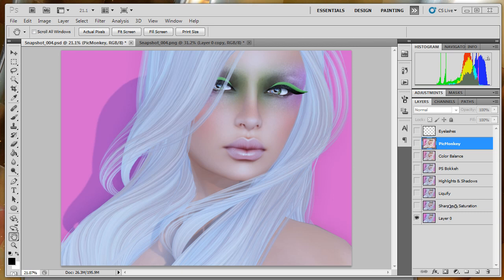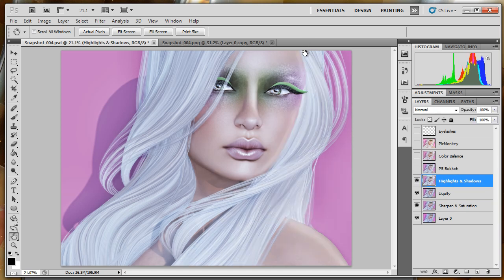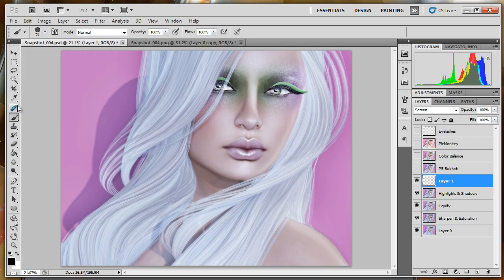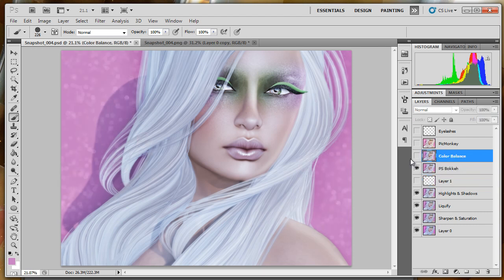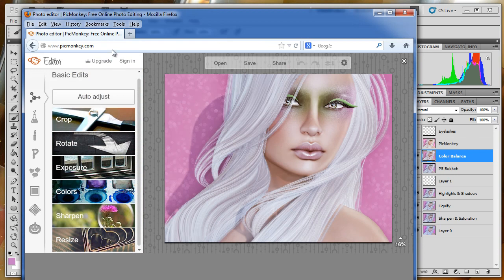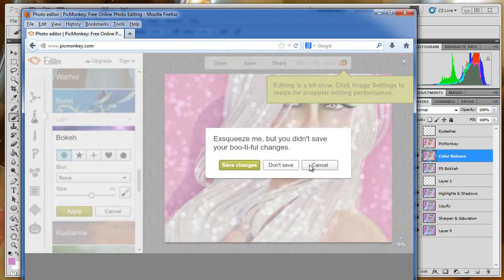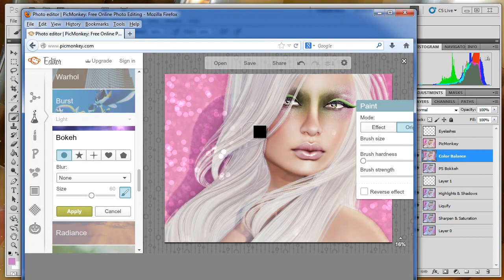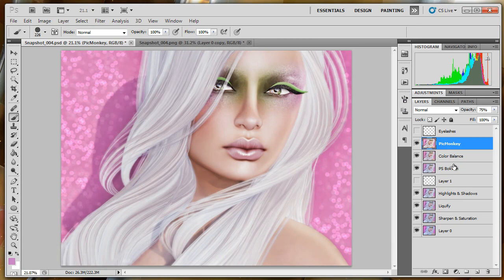Processing a Headshot